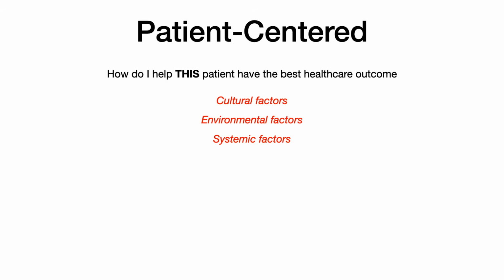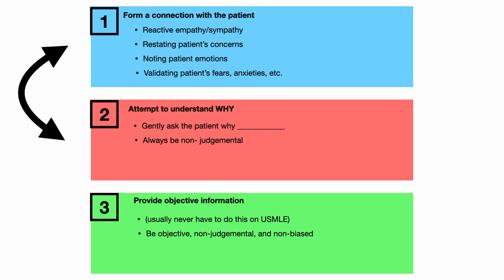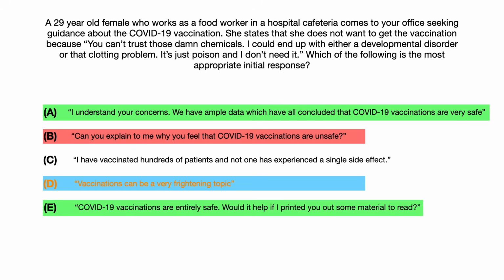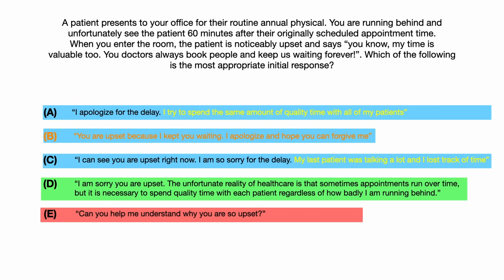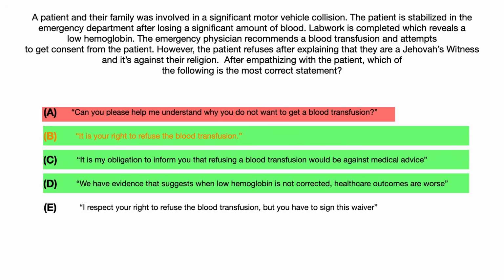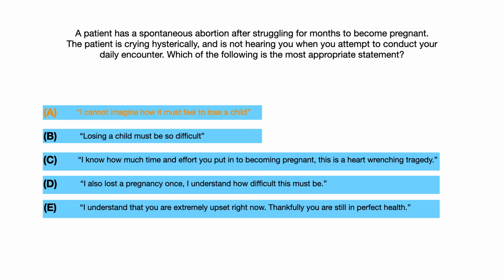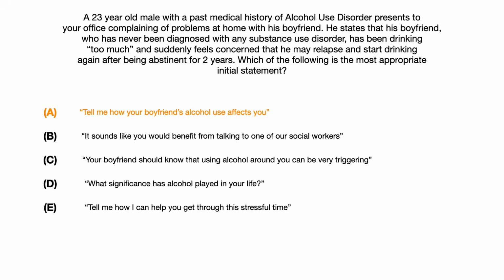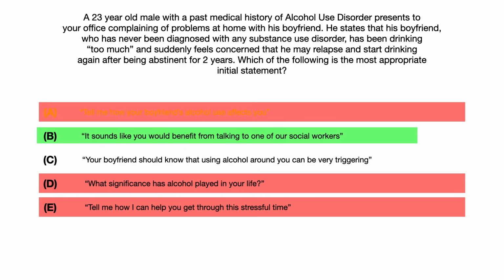USMLE Communications Questions